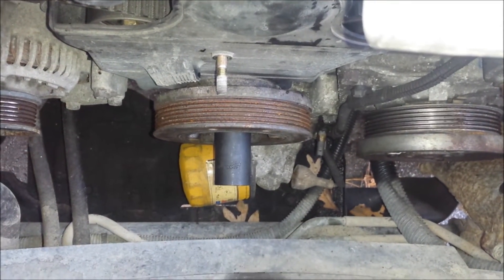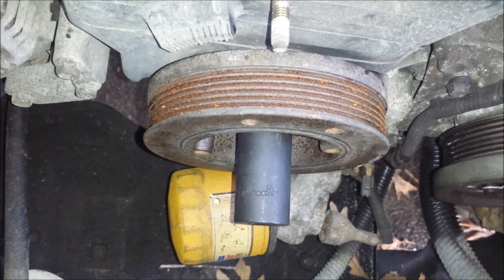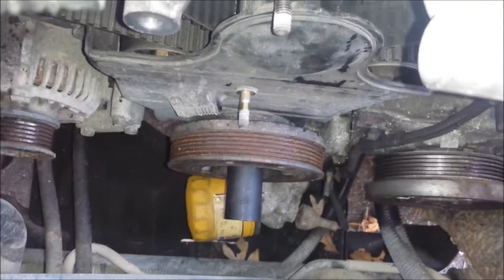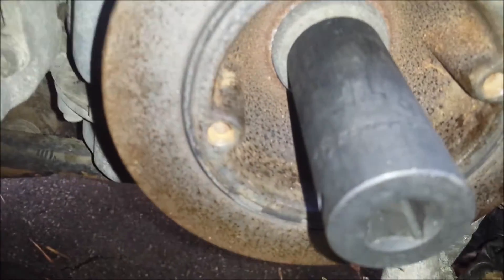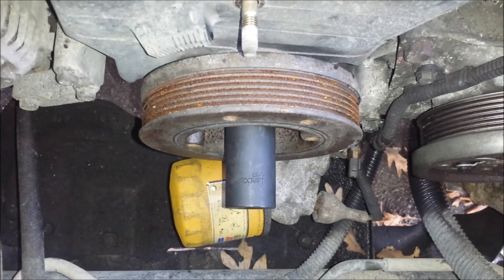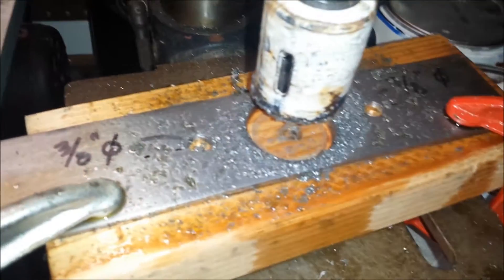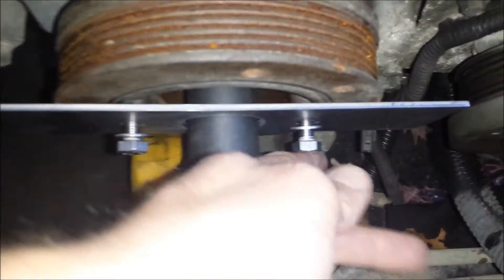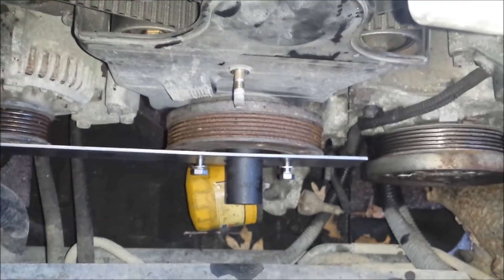How To Fabricate A Crank Pulley Bolt Removal Tool for Isuzu Engines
In this video, I demonstrate how to fabricate a simple tool to assist in loosening the crankshaft pulley bolt in order to remove the crankshaft pulley from its shaft.  Removing this pulley is a necessary step in replacing the timing belt, as the lower timing cover cannot be removed without first removing the crankshaft pulley.